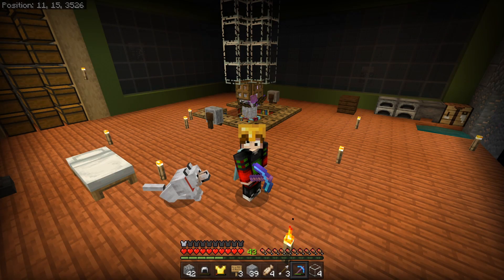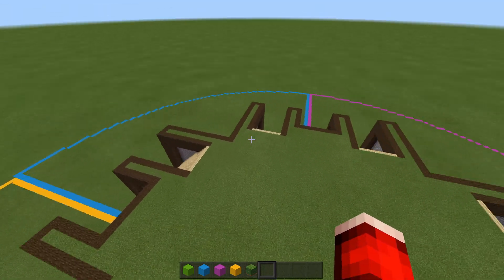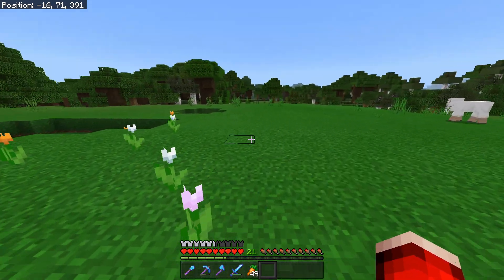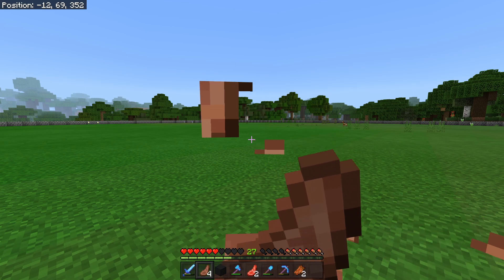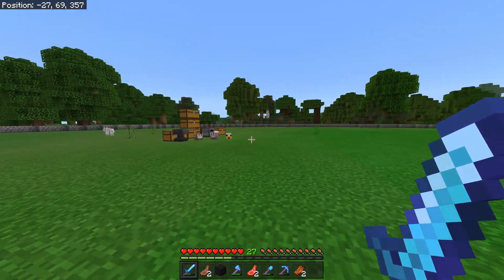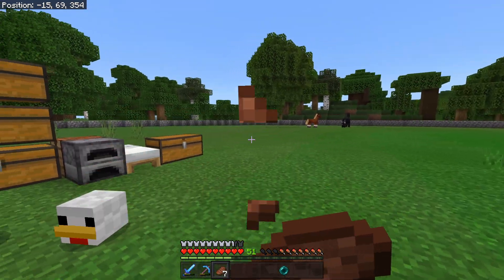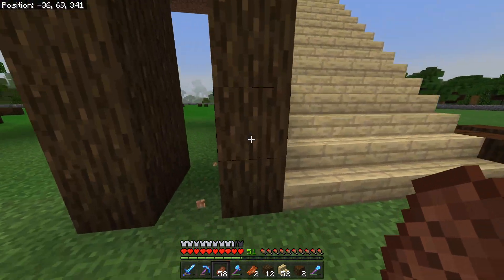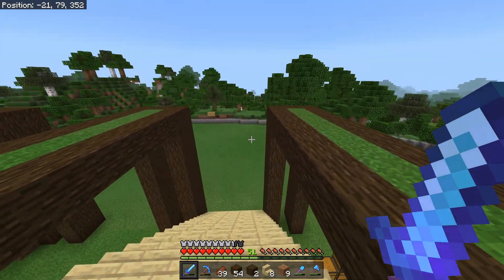WE GO MEGA!! Plus Getting An Elytra! : Ascendant SMP MCPE EP03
Hello and welcome to Ascendant SMP Today we have new beginnings with our Episode 03. Today we  began work on our mega base, and managed to get our hands onto an elytra and overall had a great time :D

Leave comments for what I should put underneath my mega base

Schedule:
Come Talk With Me! 💬